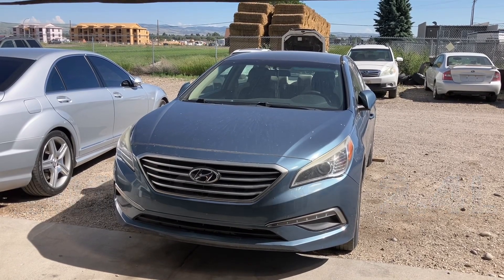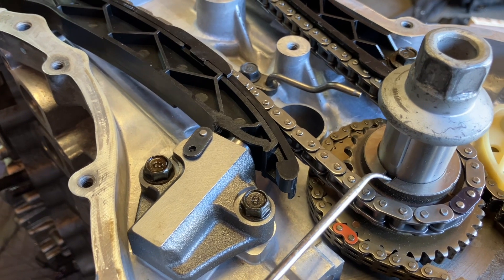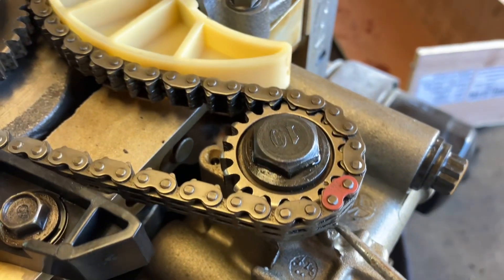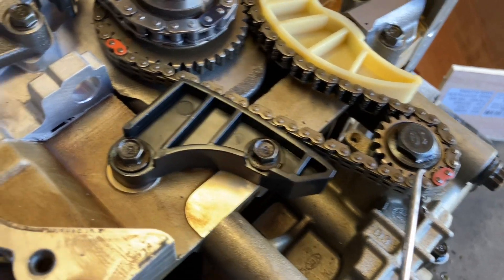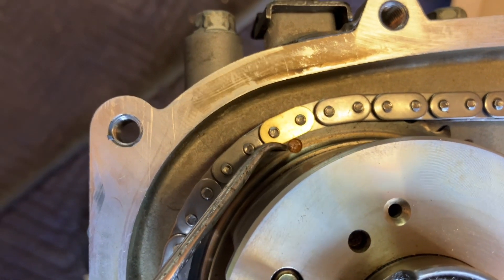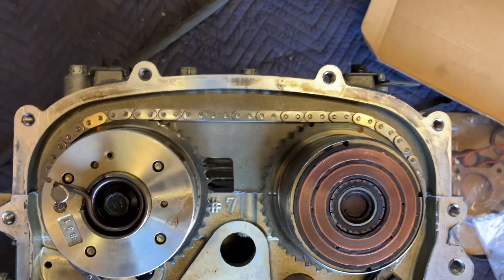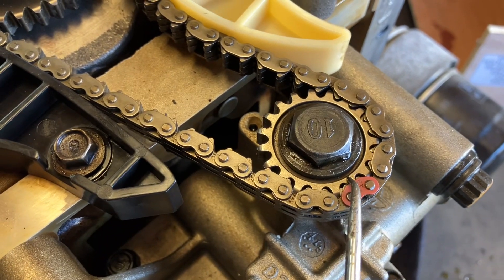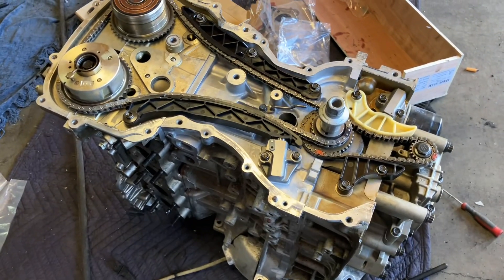Engine Timing chain marks how to align 2.4L Hyundai Sonata 2015 GDI balancer shaft oil pump Kia 2.4